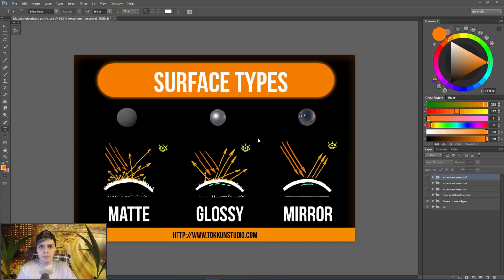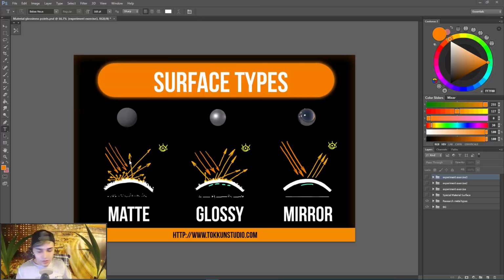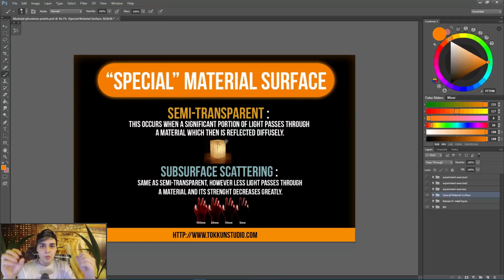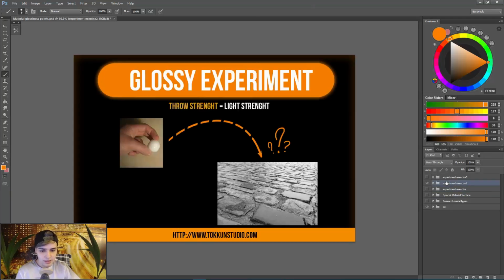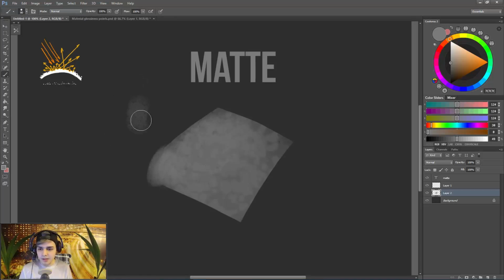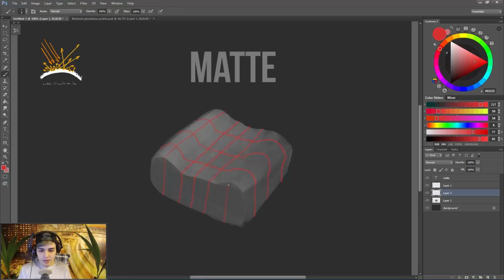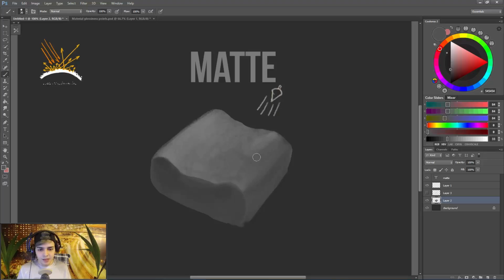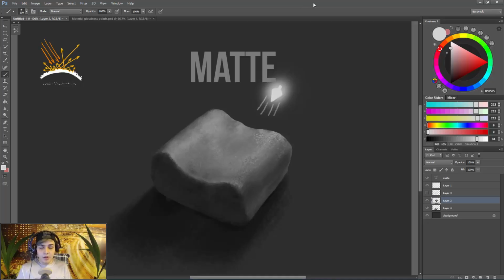Tokkun Academy - Material Glossiness part 1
Video by John Silva & Tokkun Group